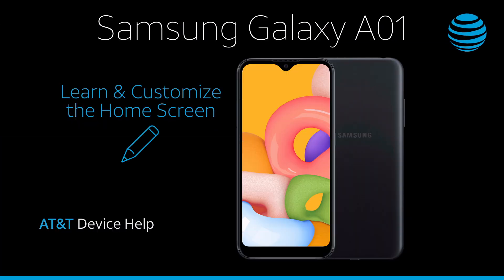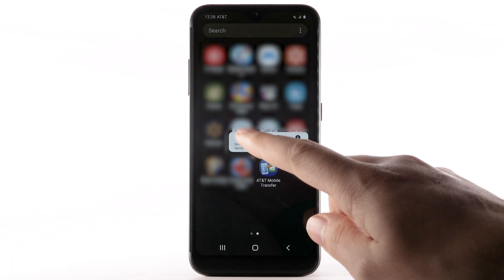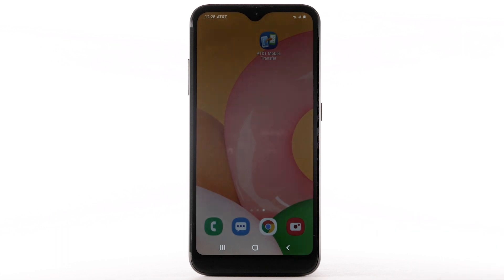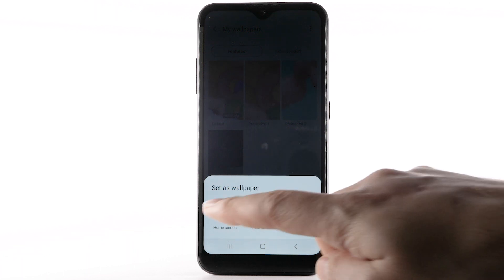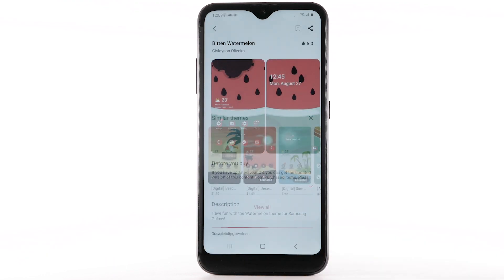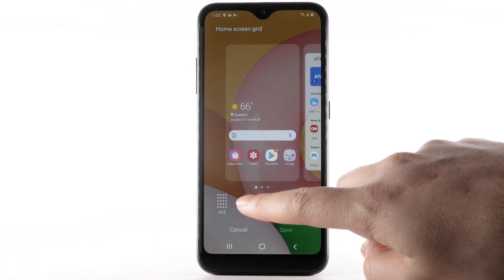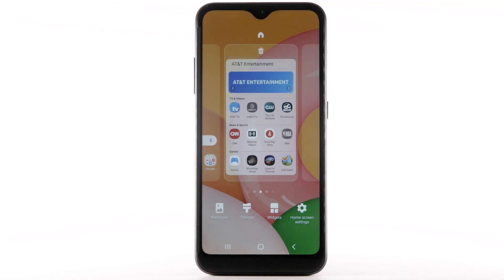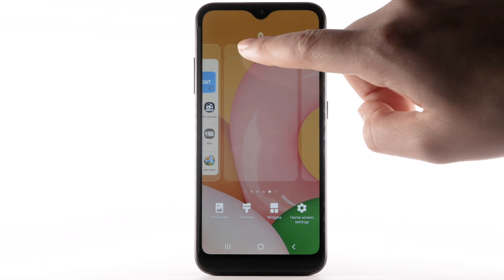Learn and Customize the Home Screen on Your Samsung Galaxy A01 | AT&T Wireless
Learn how to add shortcuts and widgets, access notifications, and change wallpaper on the Samsung Galaxy A01.

Learn & Customize
Add, Move & Remove an App:
Change Wallpaper & Themes:
Select "Wallpaper".
display option.
For this demonstration
Home screen will be selected.
Select "Set on Home screen".
To download and
install new themes,
you must have a Samsung account.
To change the device theme,
select "Themes".
Navigate to and select
the desired theme.
Select "Download",
the theme will take a moment
to download.
Select "Apply"
to use the theme.
Change Screen Grid:
Select the desire screen grid,
Change Home Screens:
select and drag the desired
swipe left to the Add icon
and then select
the Add icon.
♪AT&T jingle♪